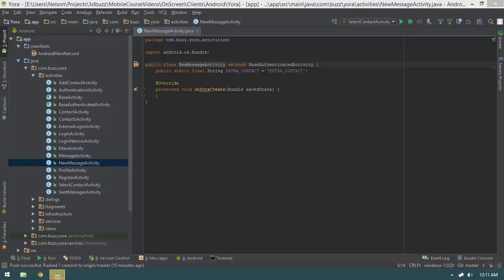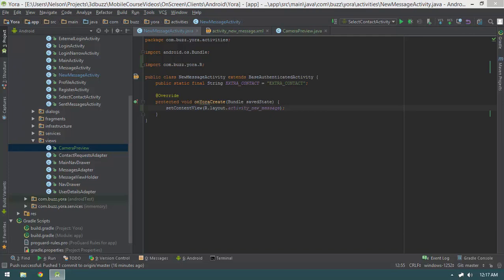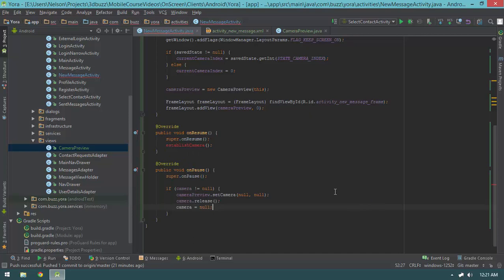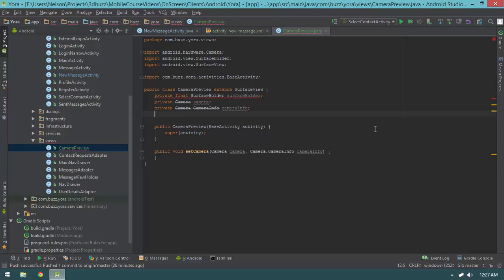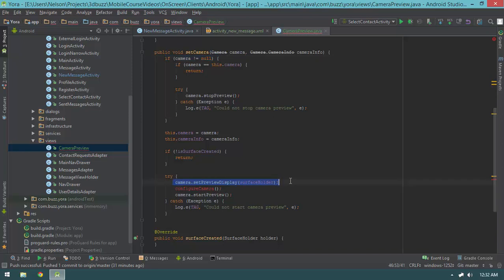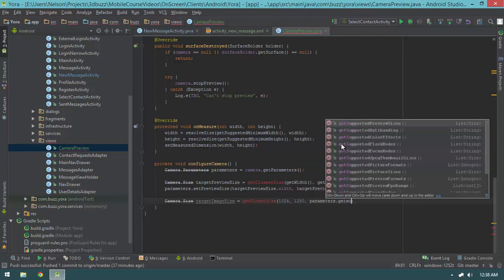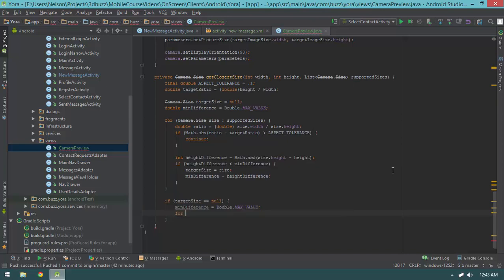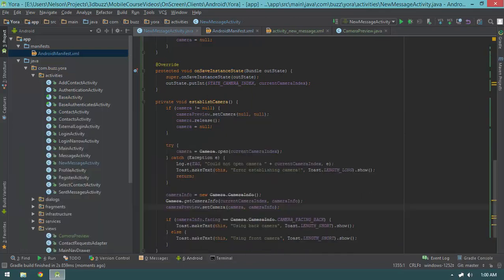🔴 Camera Preview • Camera API and Send Message Activity • Mobile App Development Android • (Pt. 70)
The eighth section (videos 70-74) implements the Send Message flow, which includes the New and Send Message Activities - and shows how to access the Camera API.

Video no. 70  focuses on the first thing that ought to be done, which is to create a way to preview the camera and display it on the screen.